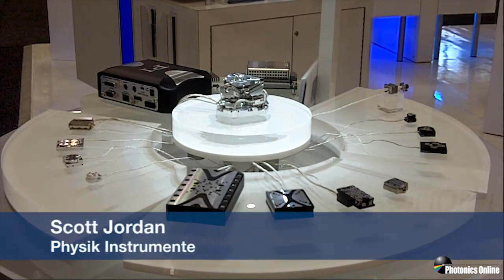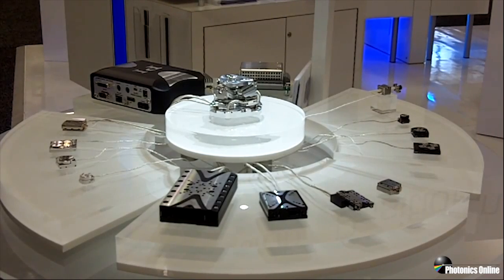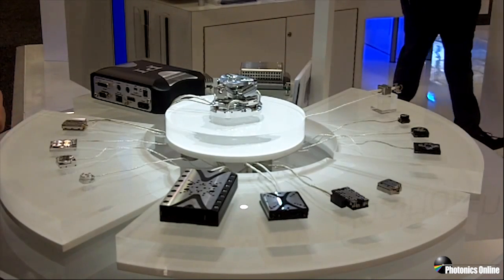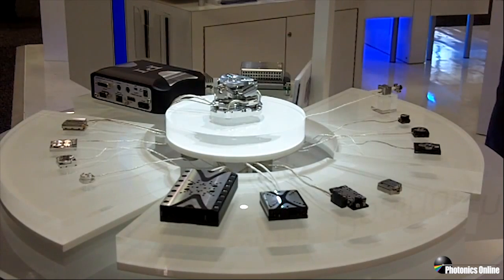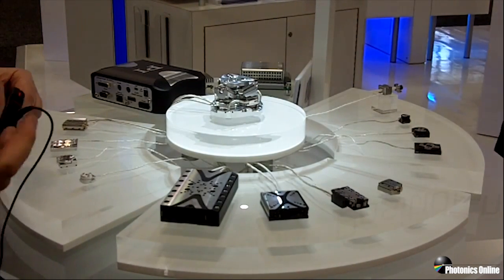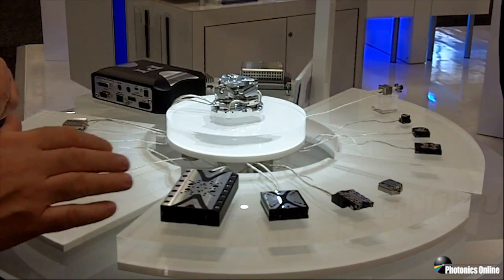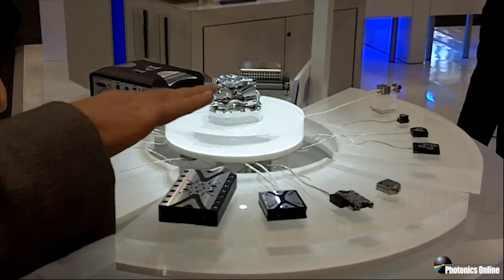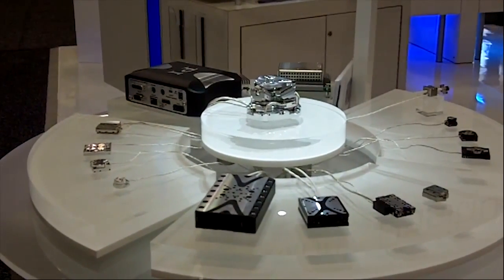Q-Motion Piezo Motor Stages Explained at Photonics West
More Inertia drives allow for the design of extremely small and cost efficient precision positioning devices. PI's Q-motion series is available in closed-loop configuration, with integrated linear encoder for long-travel, nanometric motion.